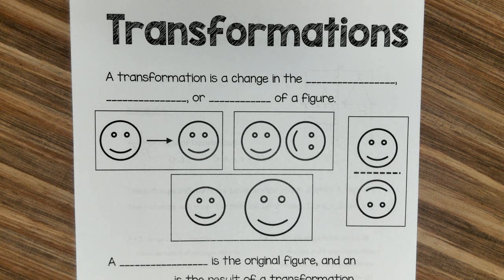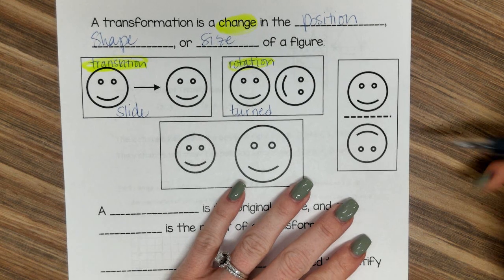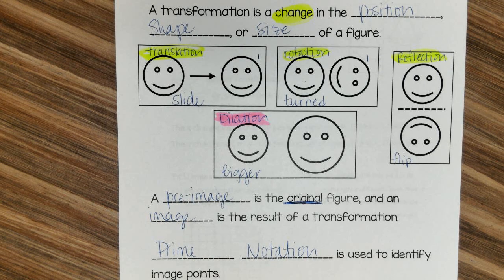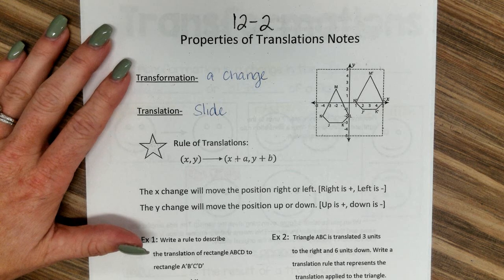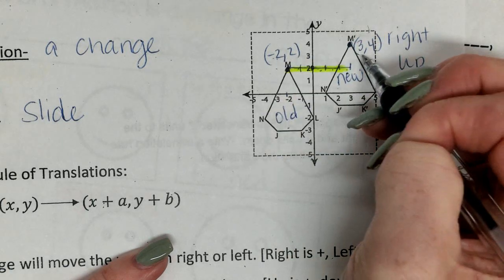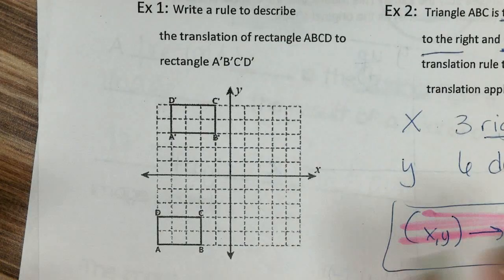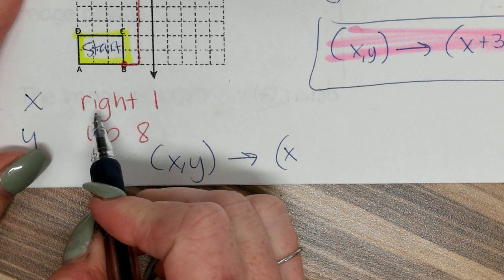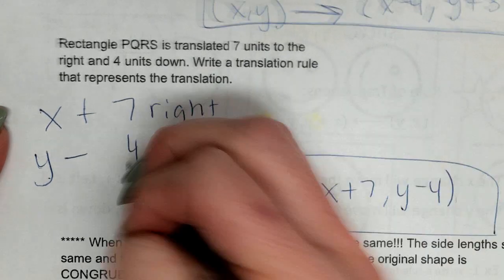Math 12-2 Properties of Translations